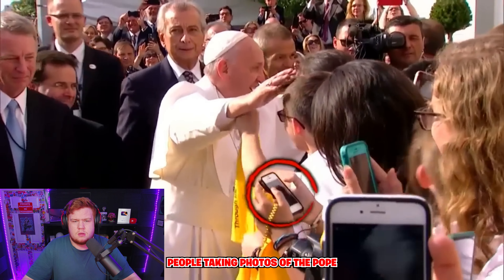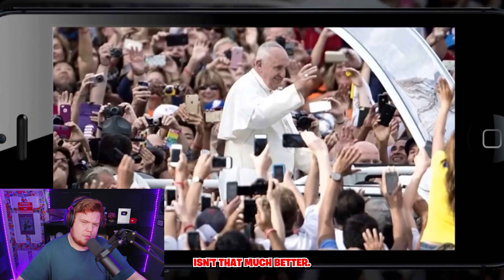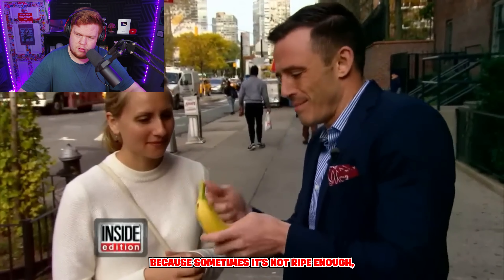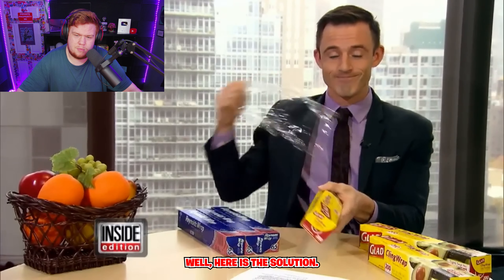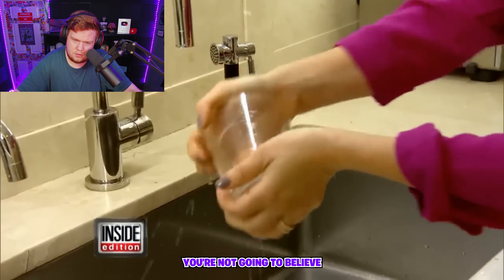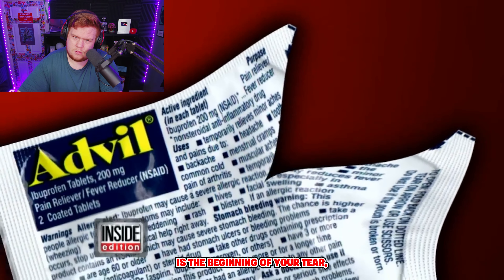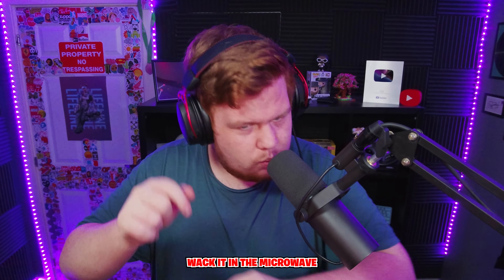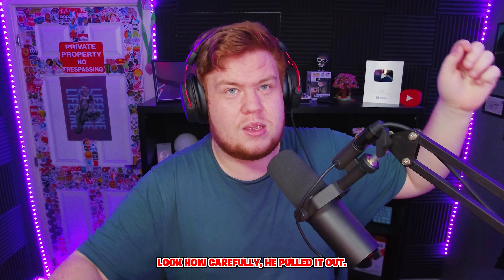7 Things You Can Change For an Easier Daily Routine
Hello My Name Is Lee And I Am 20 Years Old And I react To Loads Of Different Stuff I Upload 2 Brand New Videos Every Single Day at 2pm EST And 4pm Est. If You Like The Content Subscribe I Am Trying To Hit 100,000 Subscriber By The End Of 2024

7 Things You Can Change For an Easier Daily Routine